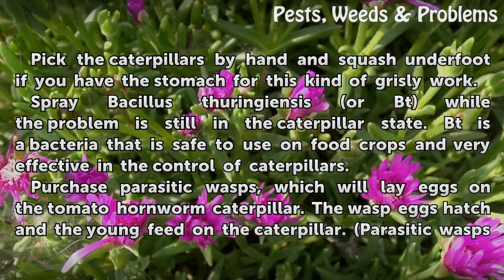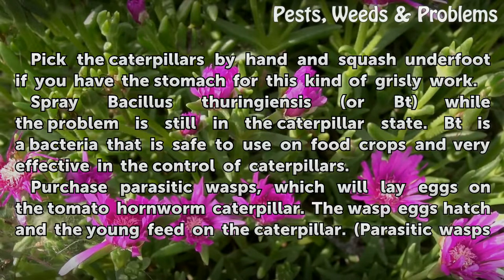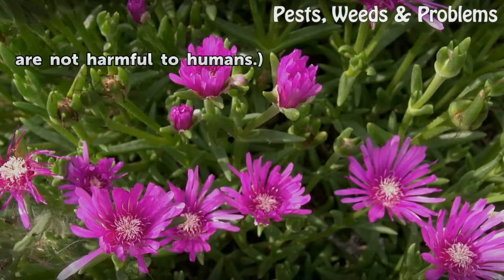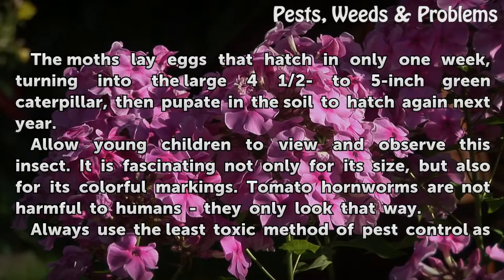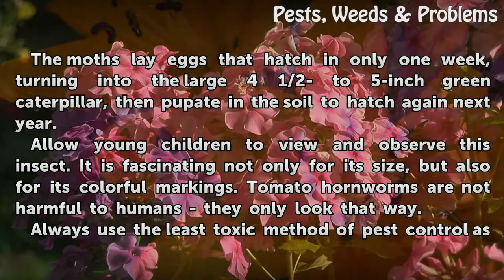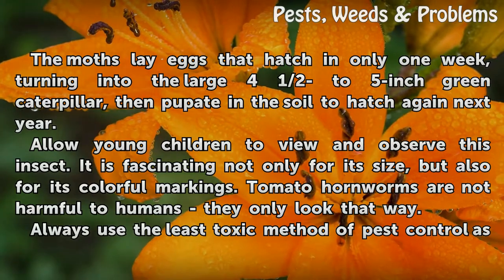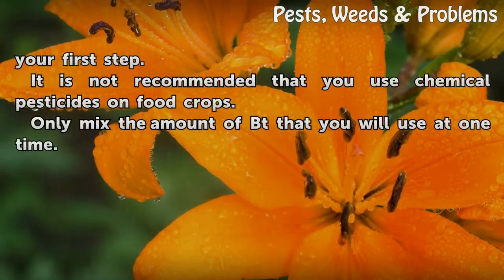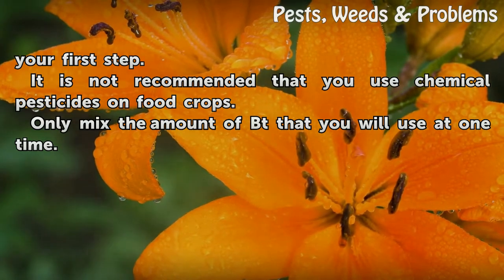How to Control Tomato Hornworms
How to Control Tomato Hornworms. Tomato hornworms are ghastly looking creatures with a sharp horn on the tail end and creepy eyes along both sides. The worm is actually a caterpillar that will emerge as a moth in June and July. Tomato hornworms feed on leaves, stems and fruit of all the nightshade family of plants, including the tomato and...

Table of contents How to Control Tomato Hornworms
Things You'll Need 00:41
Tips & Warnings 01:36